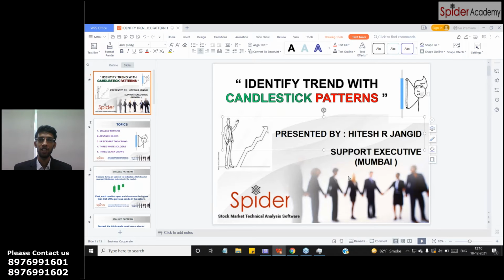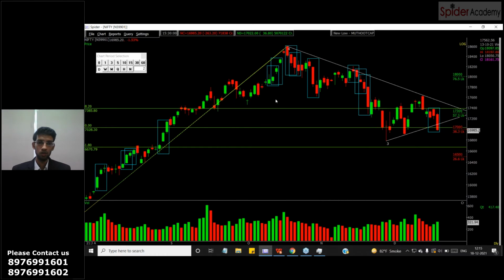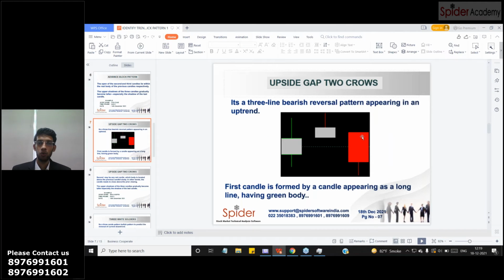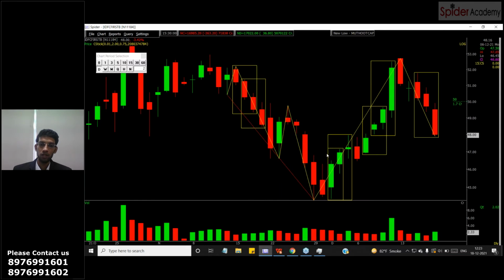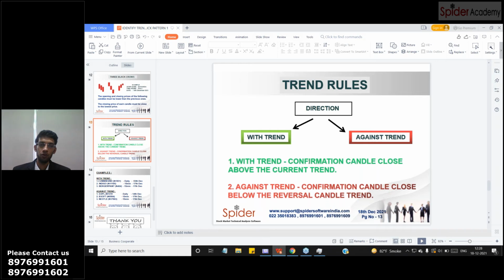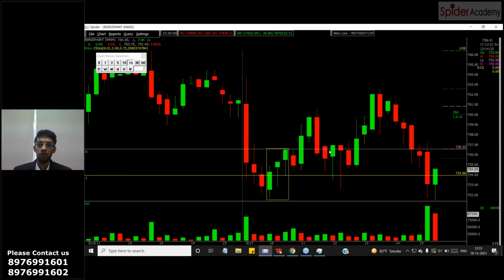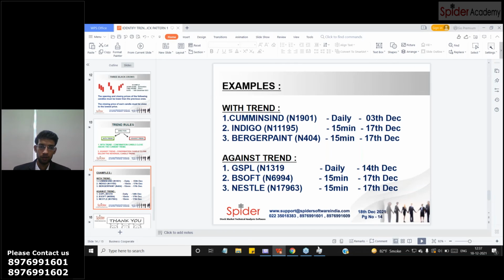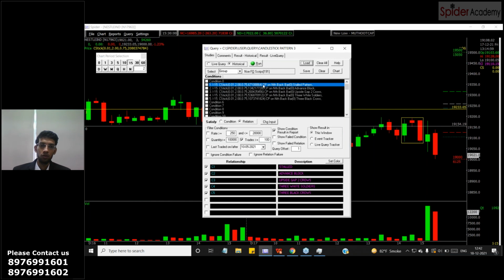IDENTIFY TREND WITH CANDLESTICK PATTERNS | SPIDER SOFTWARE